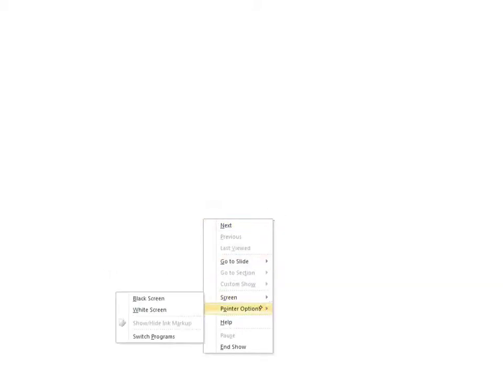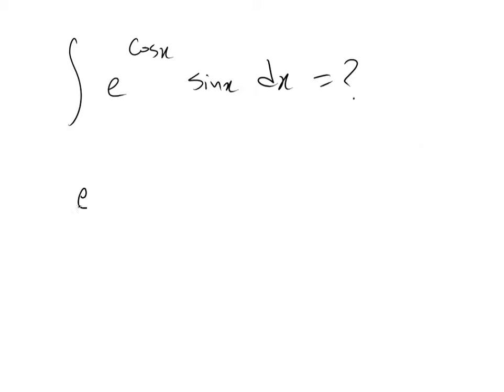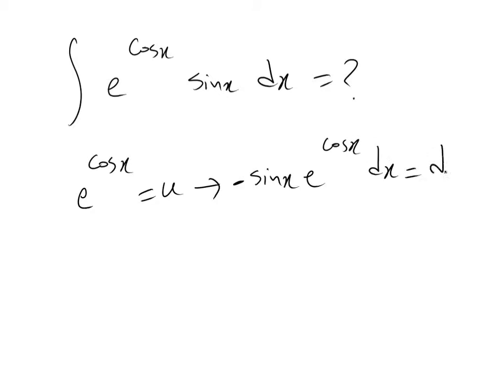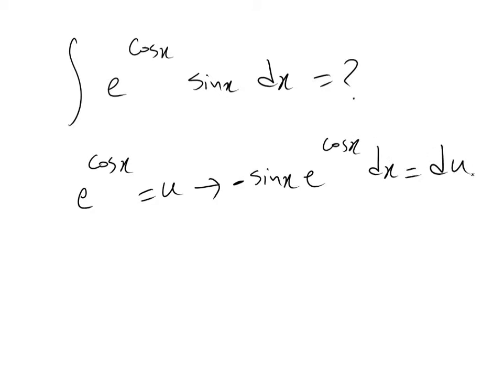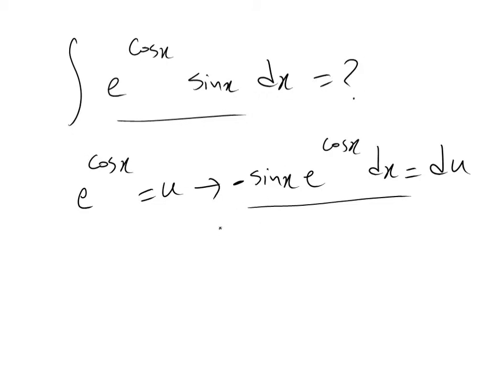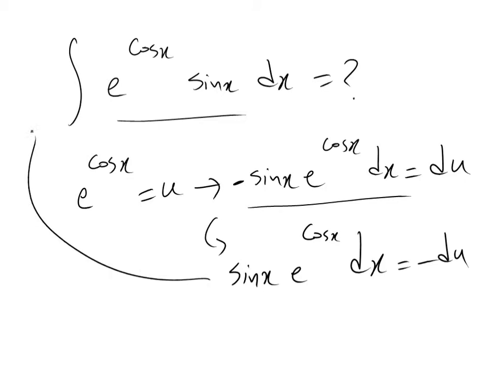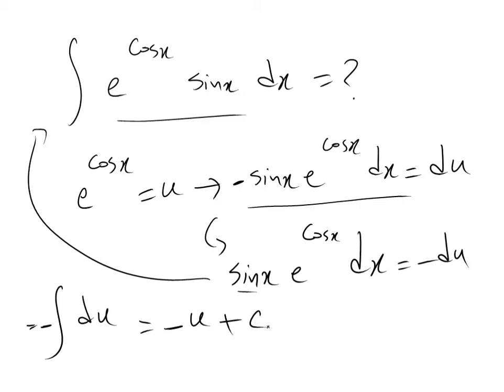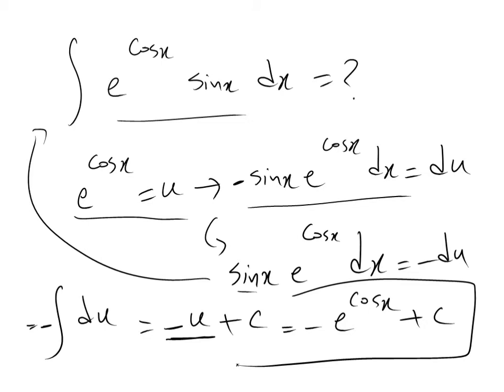Integral of e^cos(x)*sin(x) - Integral example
This video shows how to find the integral of e^cos(x)*sin(x)